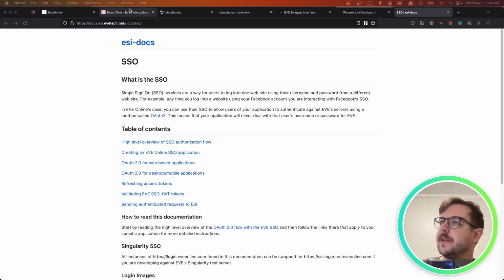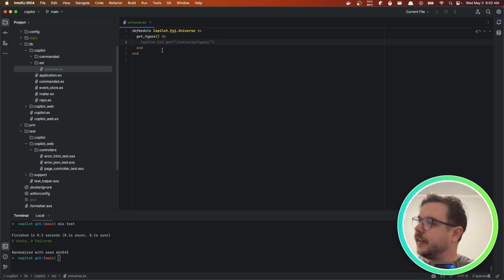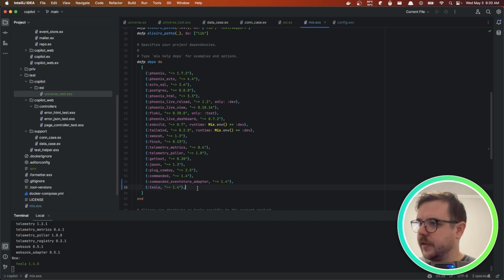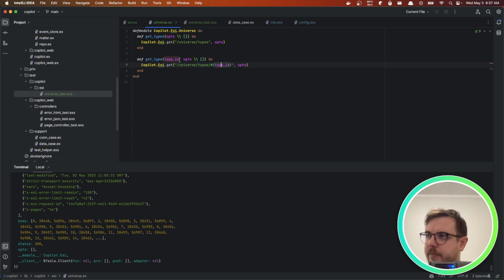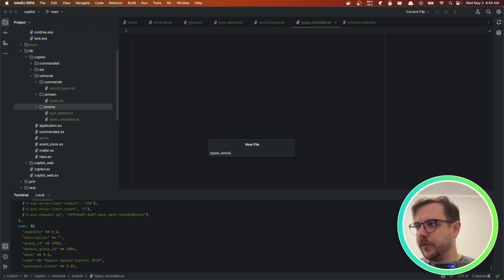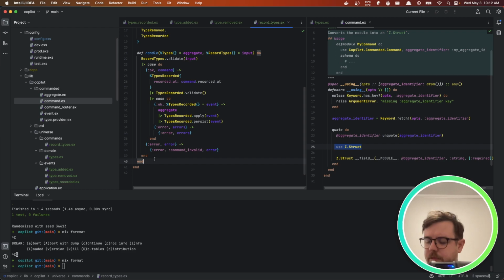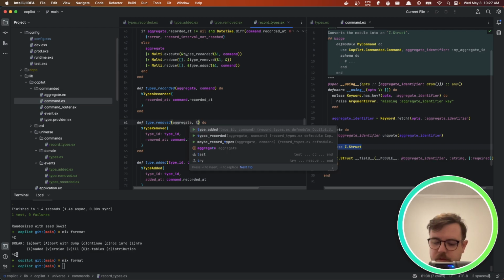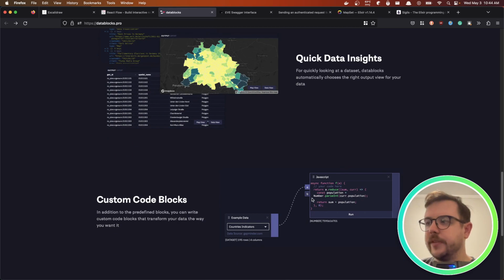Let's build EVE Copilot! (Part 2)